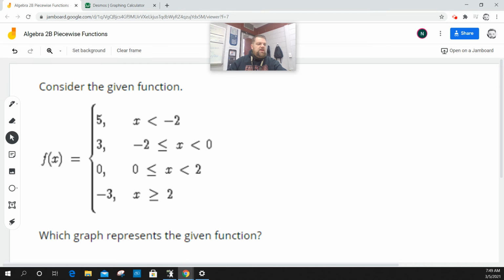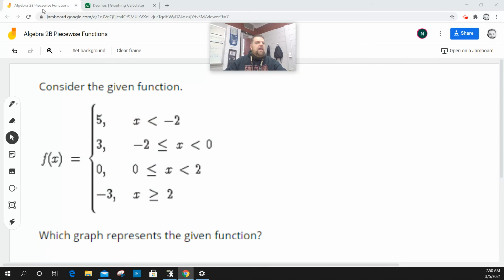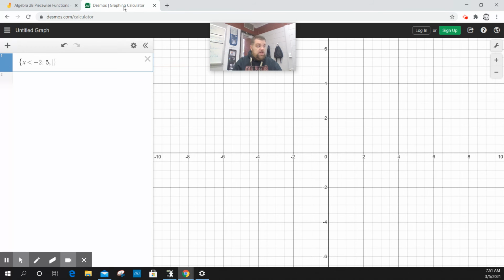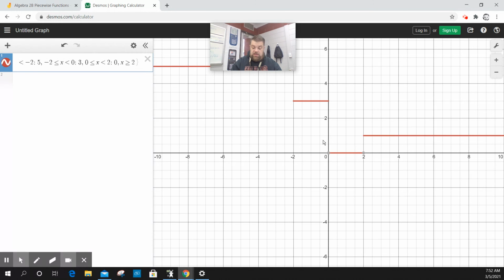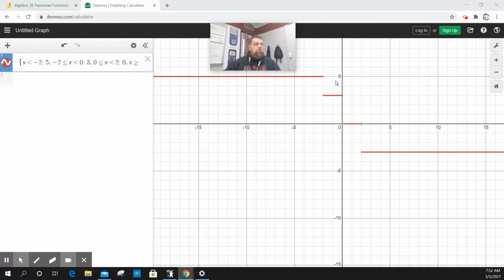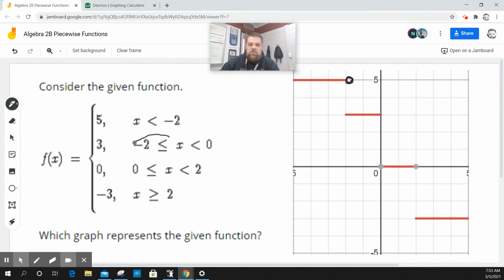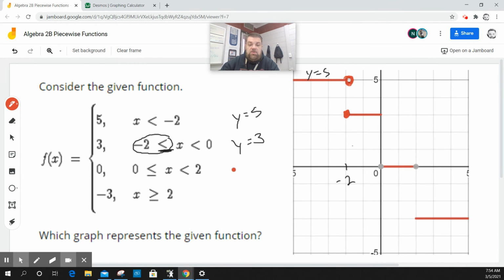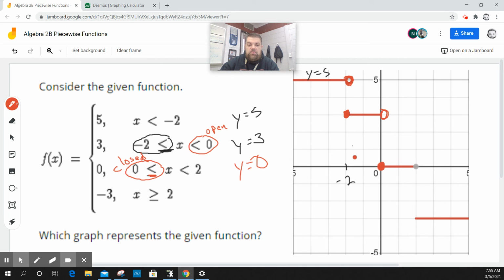Algebra 2B Piecewise Functions Example 8